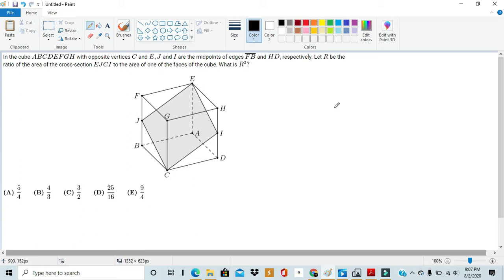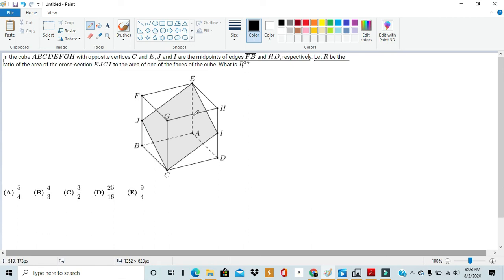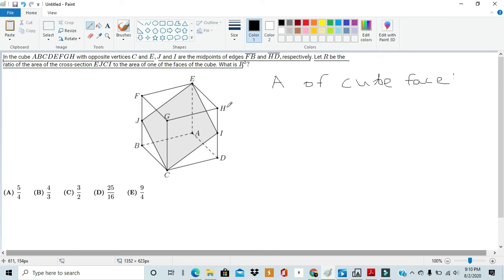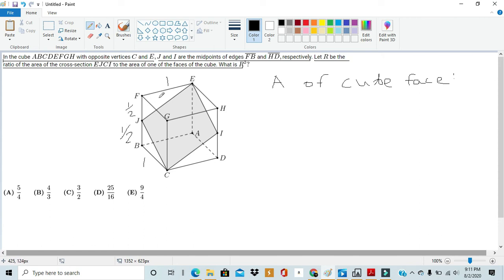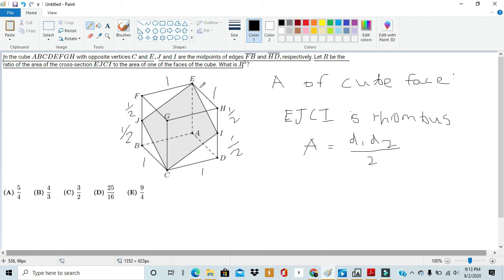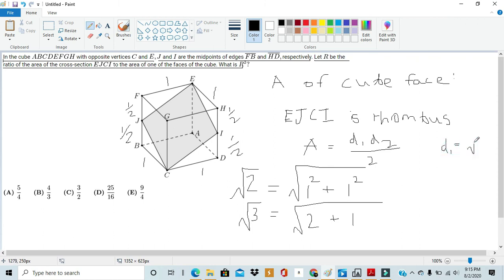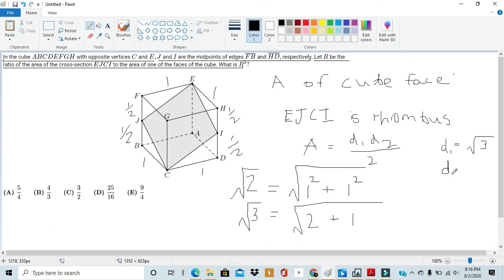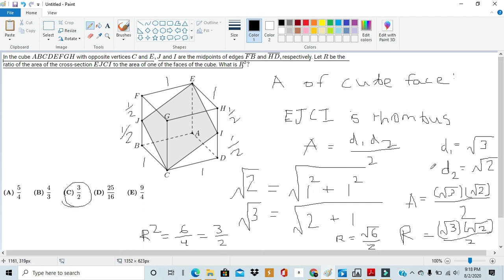Solving AMC 8 2018 #24. Cross Section in Cubes!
In this video, we solve number 24 on the 2018 AMC 8. This 3D geometry problem is a fun solve for the AMC 8.